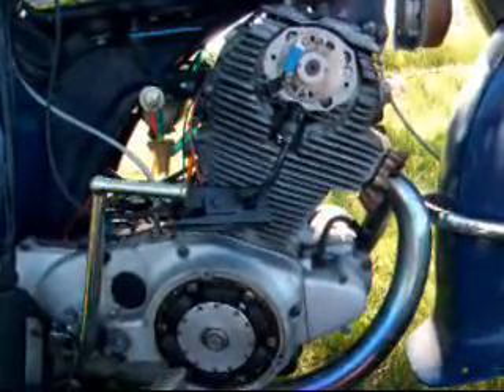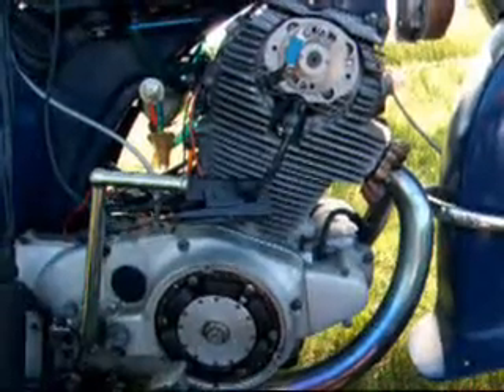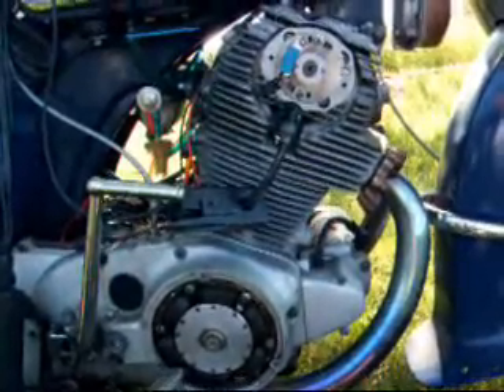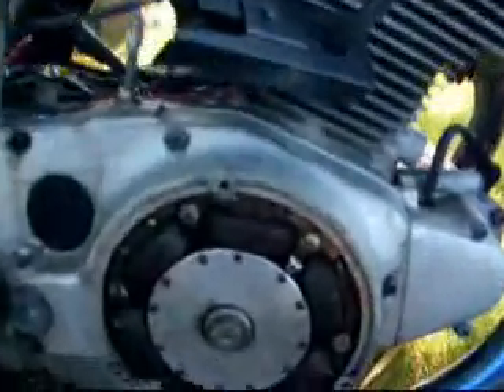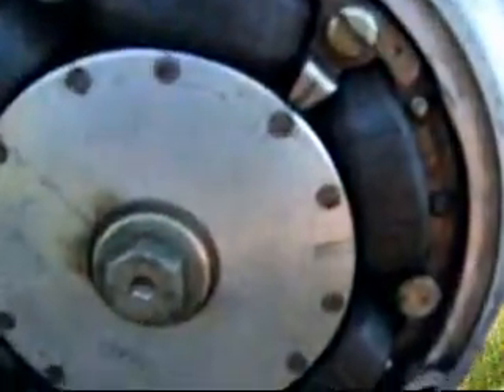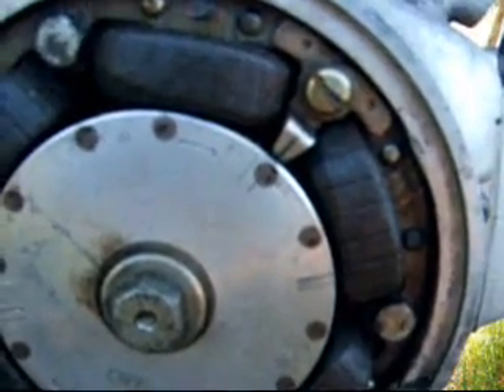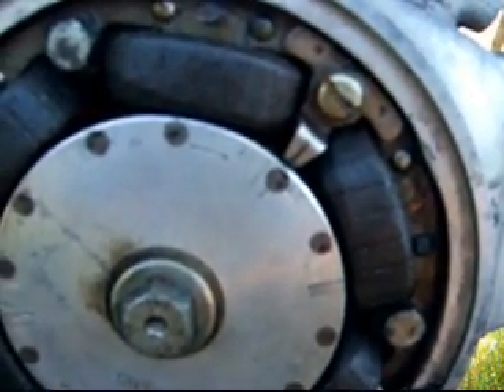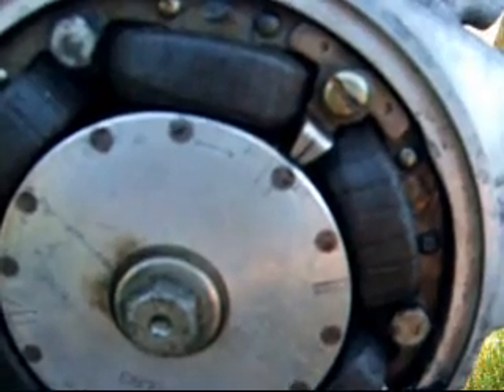honda ca77 dream timing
how to set spark timing with a timing light.